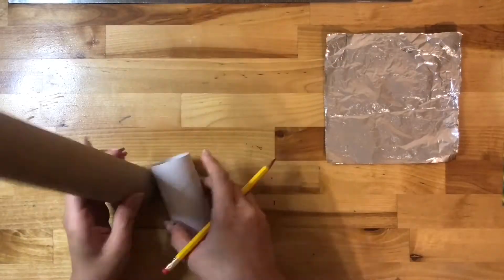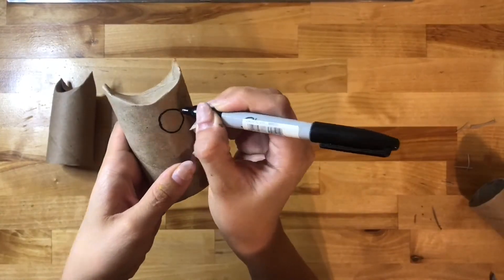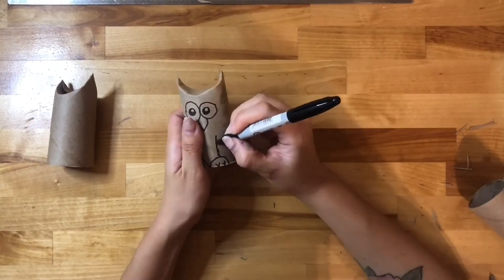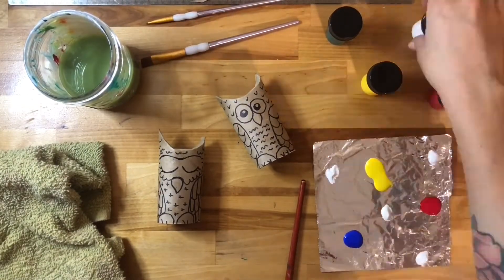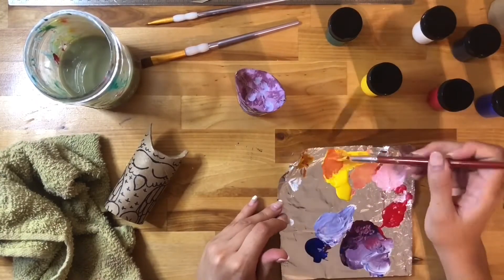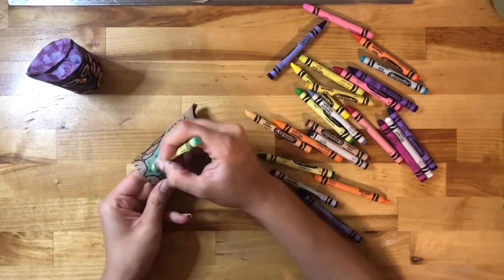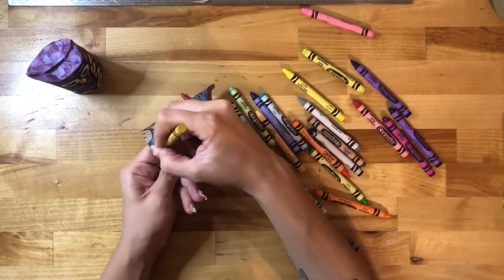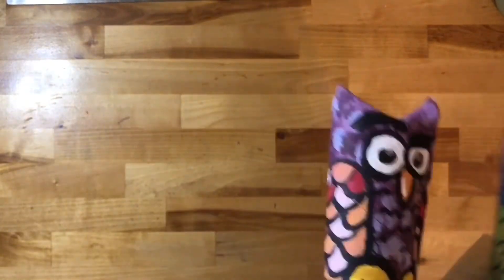Let's Make: TP Roll Owls